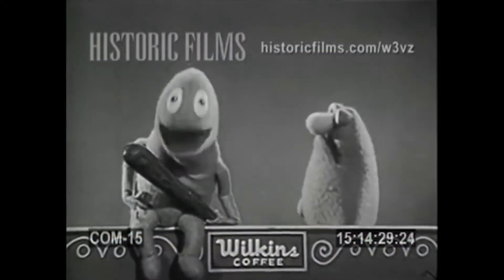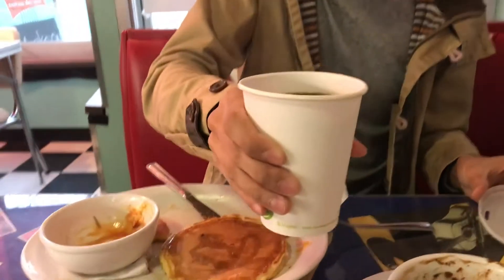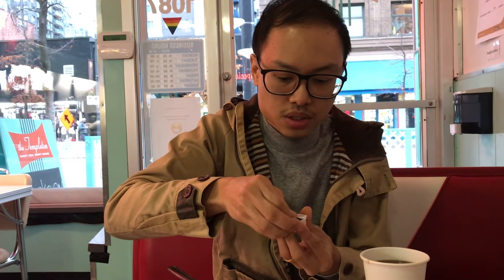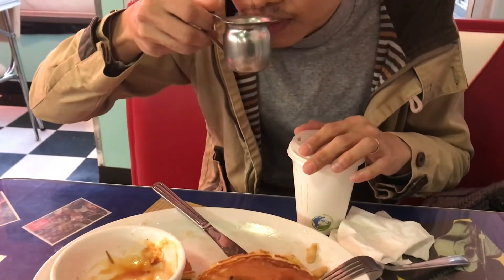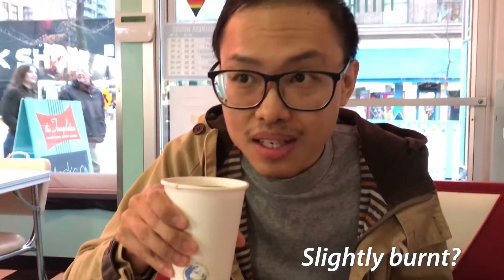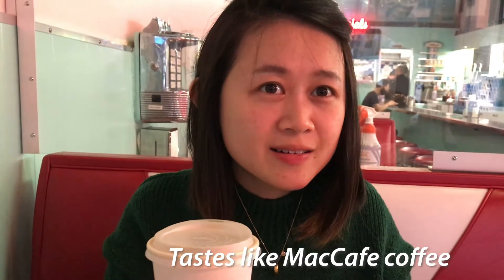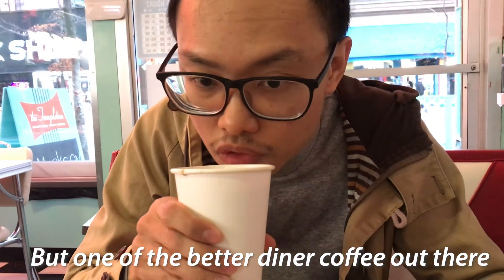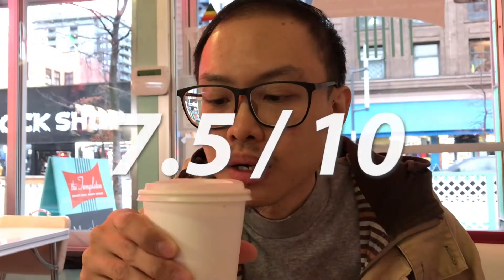Cheap Coffee Reviews: Templeton Diner in Vancouver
What's up! We're ThePicturestory. 🕵🏻‍♂ Tinkerers. Creators. Storytellers. 👩🏻‍🎤

After many days on the road with countless coffee guzzled, we realised that in this world, there is coffee, and there is coffee. From gas station coffee to diner pit stop brews, 7-11 instant mixes, to third wave speciality cafes. We decided that enough with this coffee snobbery, there is a place for all kinds of coffee.

This is Episode 1 of CHEAP COFFEE REVIEWS featuring The Templeton Diner.

Ps. There's a saying that in Vancouver, there is a Starbucks in every corner!